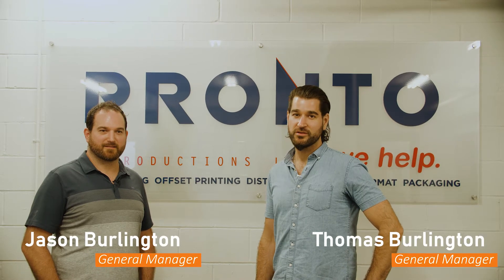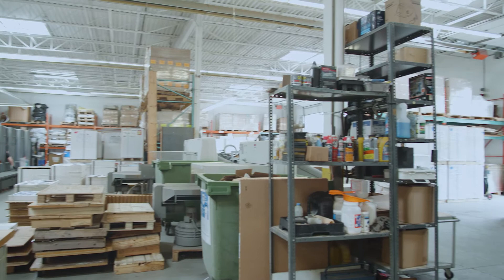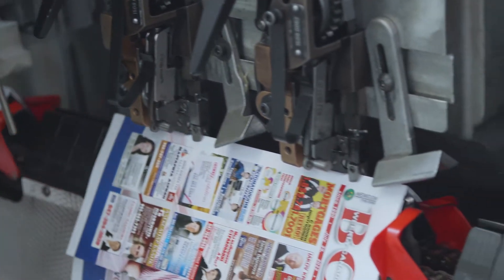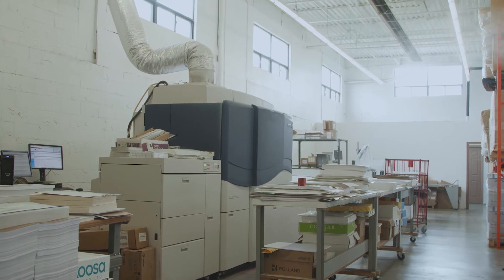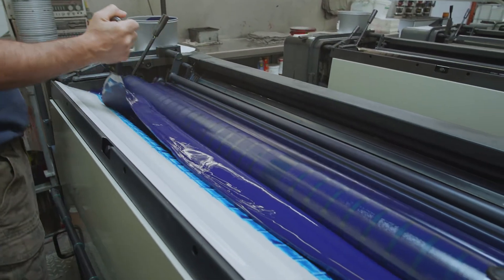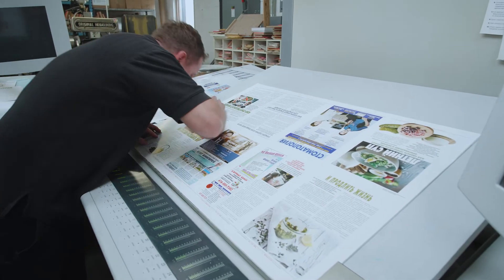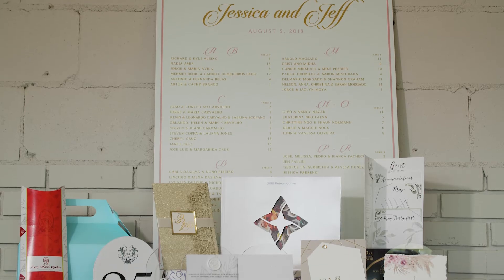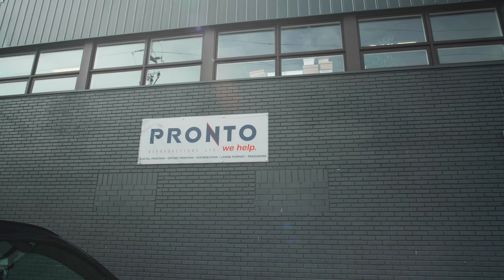Pronto Reproduction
Pronto has perpetuated our customer oriented organization with a foundation built on innovation and commitment to the print industry. Our purpose is to exceed our customers’ high standards for excellent service. Each product that Pronto produces showcases our pride and passion for all aspects of print. The final product that is delivered to you will effectively communicate your message and showcase your brands commitment to quality and professionalism.